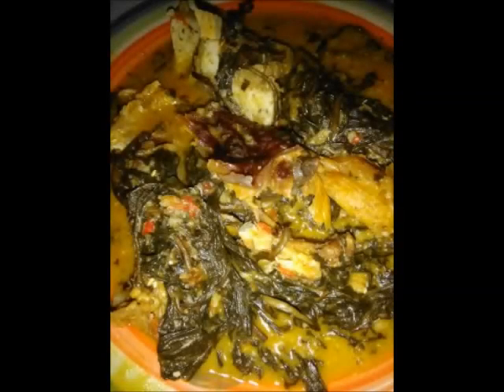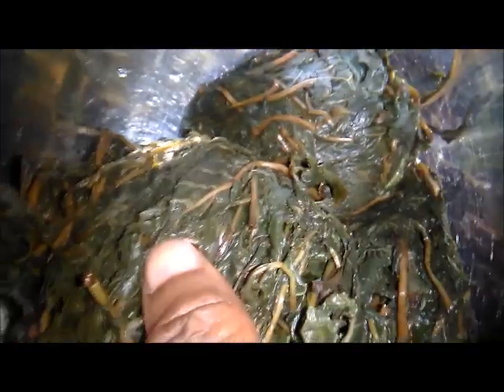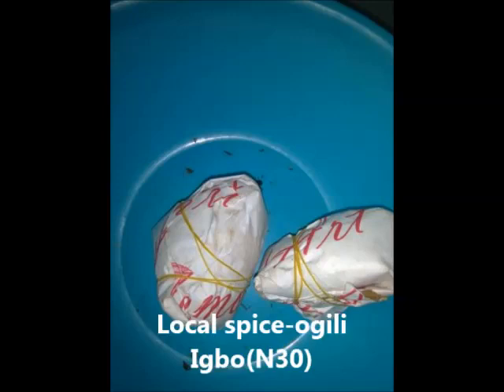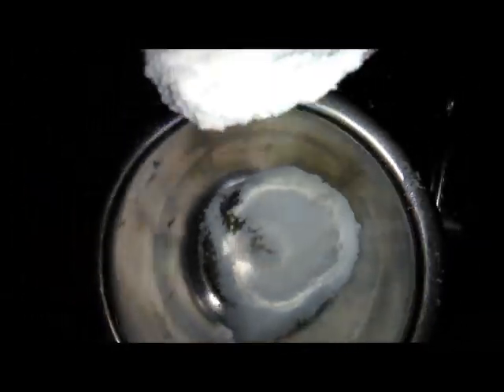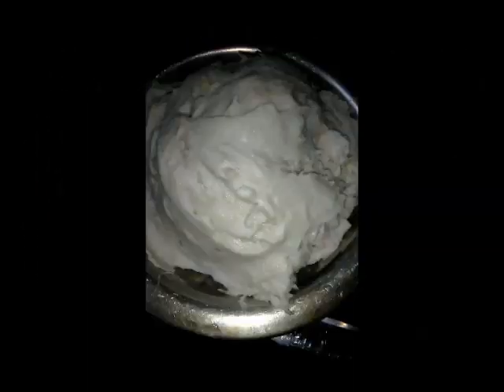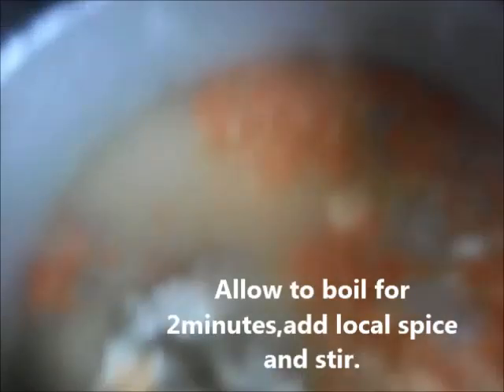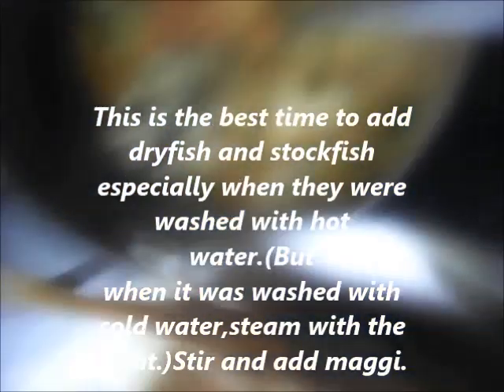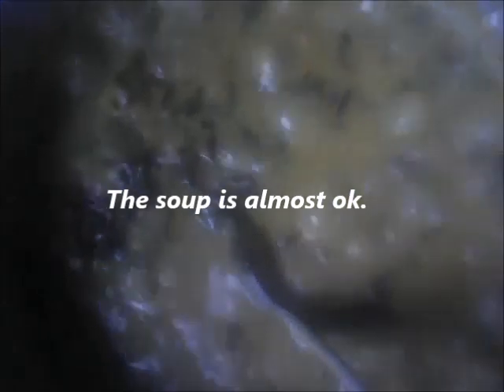Anambra bitter leaf soup with just N1000:Procedures....